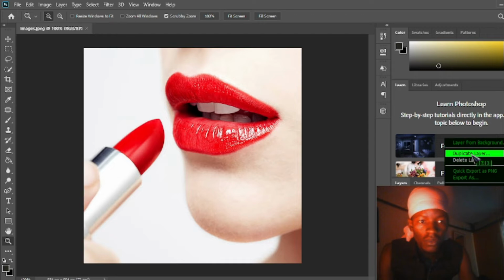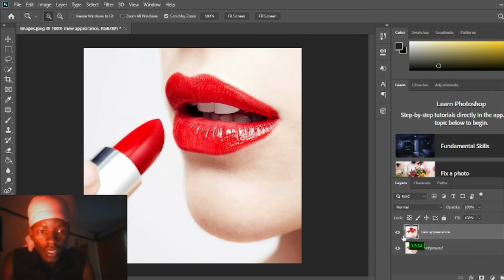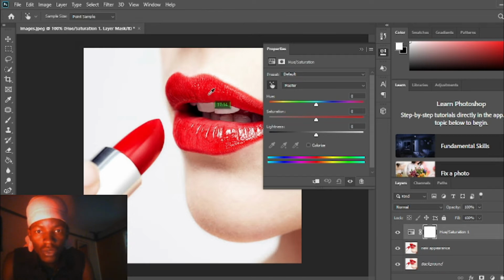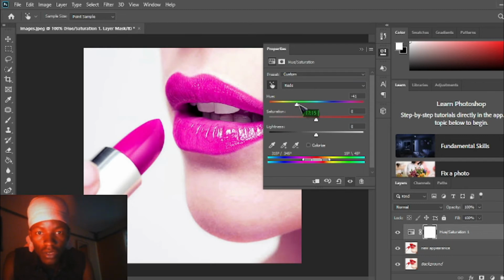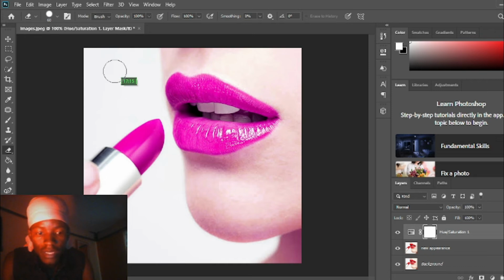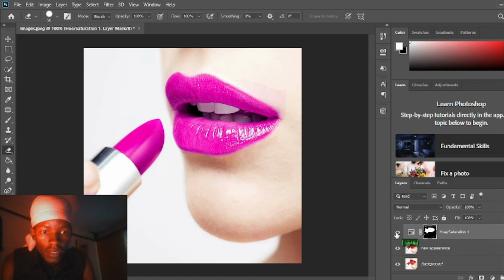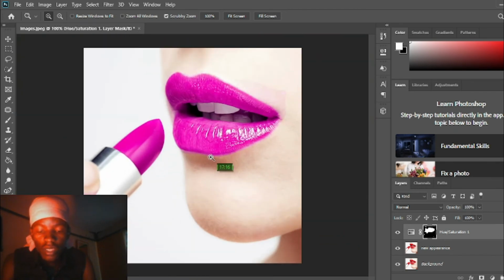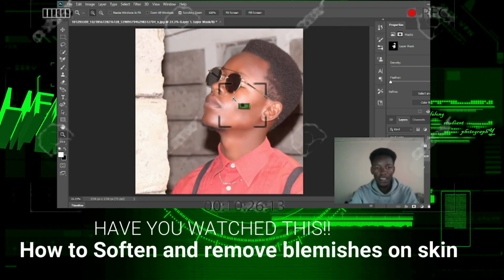How To Change Lip Color in Photoshop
Forget to put on lipstick before a photo? Or perhaps you want to spice up an old photo of someone you love.